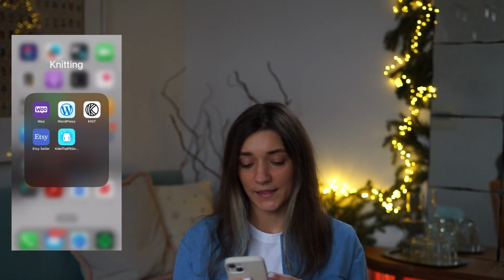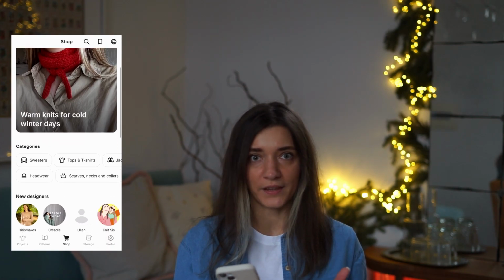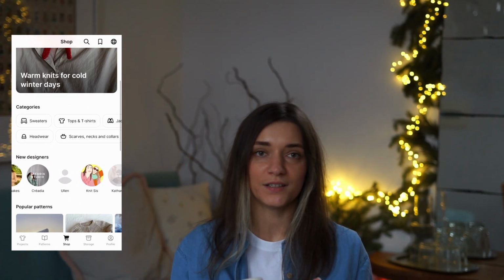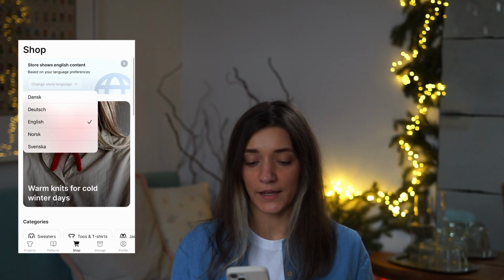Vlog # 26 | My first vlog in English! KNIT app adventure in Oslo | Pickles yarn